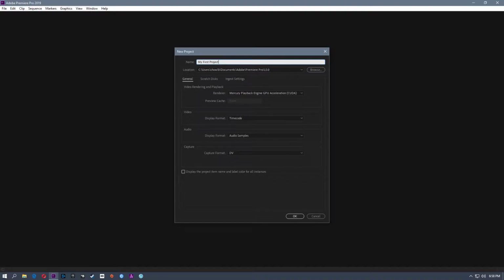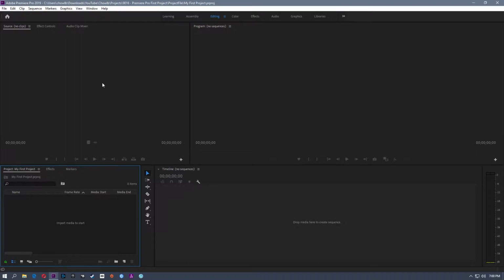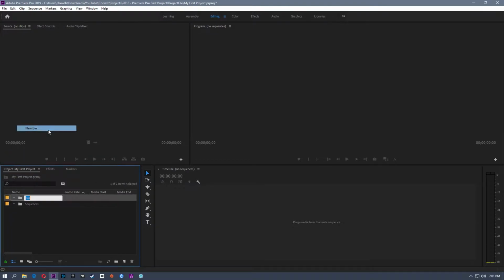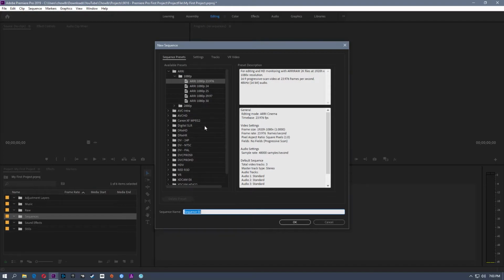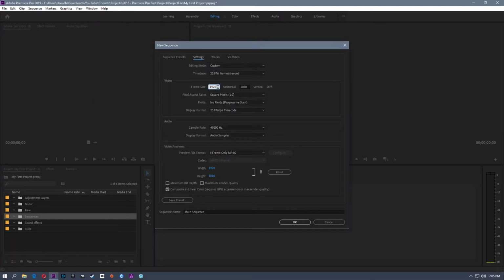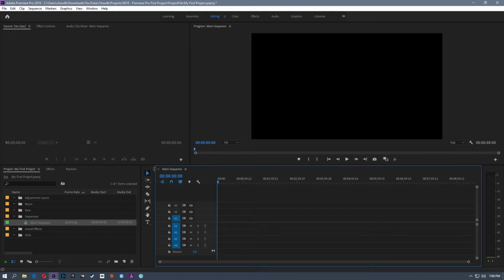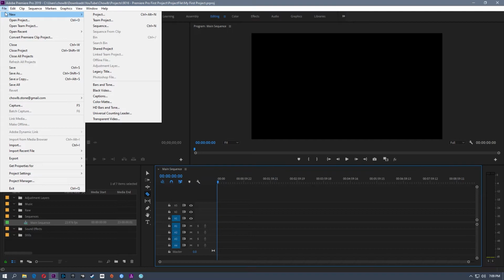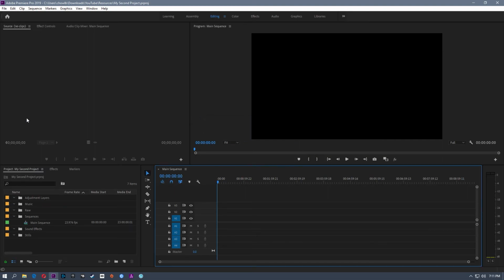How To Setup Your First Premiere Pro Project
Continue on this learning journey with me in Adobe Premiere Pro. I'm going to show you how to set up your first project in Adobe Premiere. Let's learn the very basics of the program before we drink from the Premiere Pro firehose of learning.